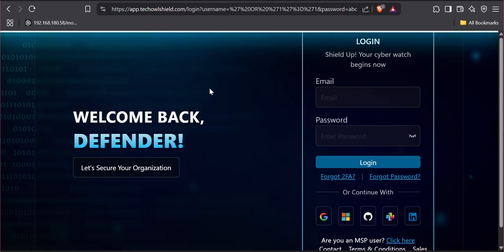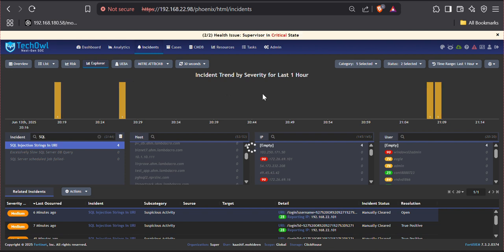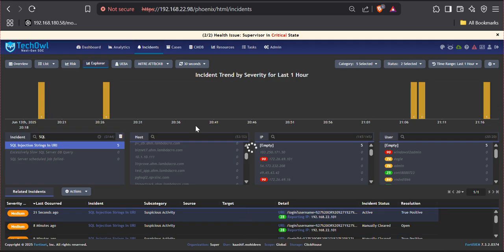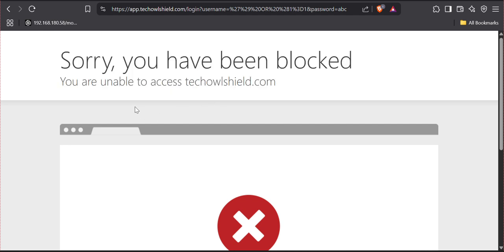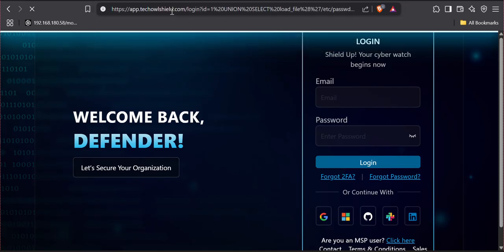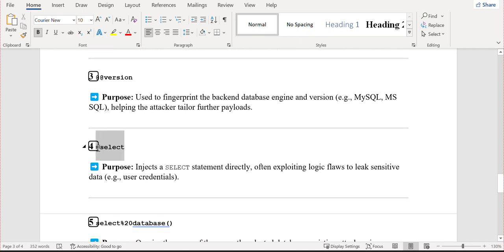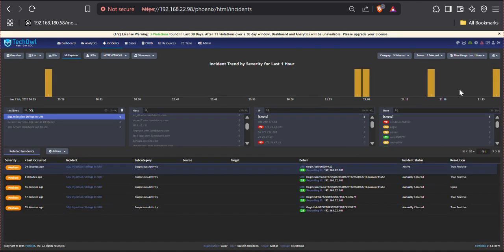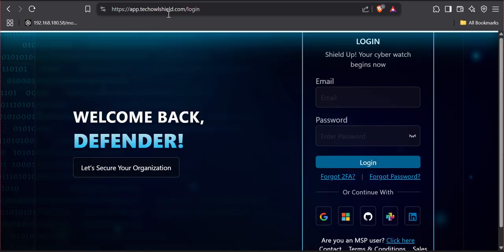SQLi Detection in FortiSIEM | Real-Time Threat Detection Using SIEM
In this video, we demonstrate how FortiSIEM can detect SQL Injection (SQLi) attacks using correlation rules and log parsing from web server access logs.

You'll learn how to:
🔹 Identify suspicious SQLi patterns in logs
🔹 Create detection rules for SQL injection payloads
🔹 Respond to alerts with actionable insights

This walkthrough is ideal for SOC analysts, cybersecurity engineers, and anyone working with Fortinet security tools.

👉 Tools Used: FortiSIEM, Apache logs
👉 Use Case: SQL Injection Detection without WAF